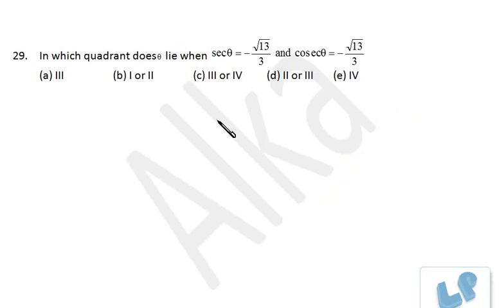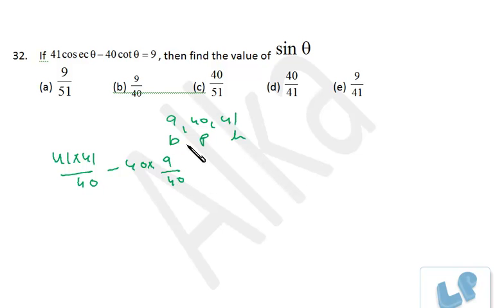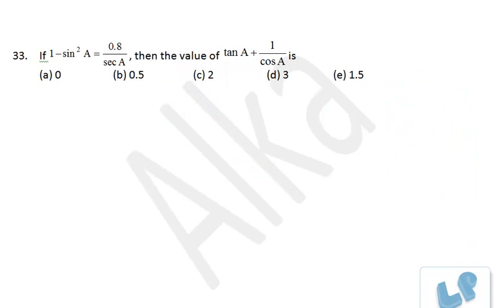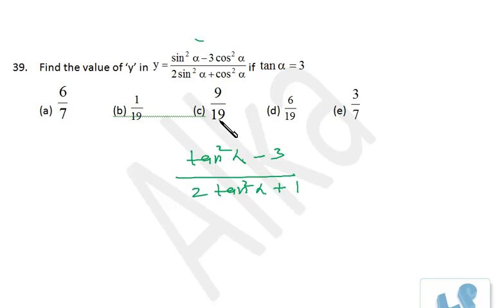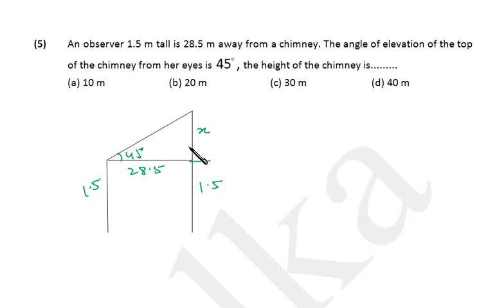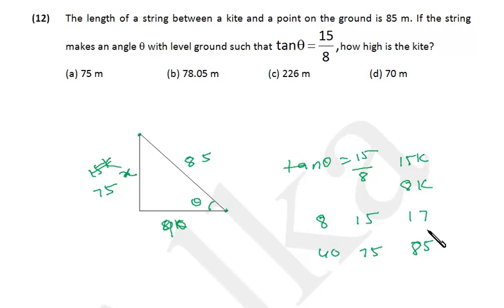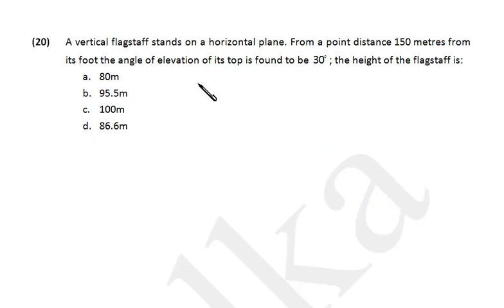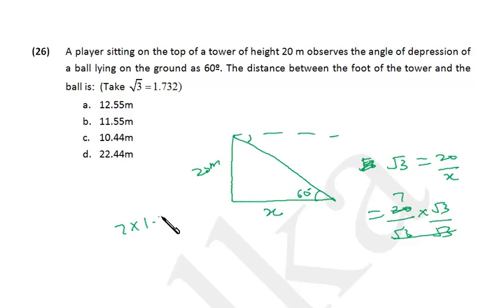Trigonometry video for bank exams session 3